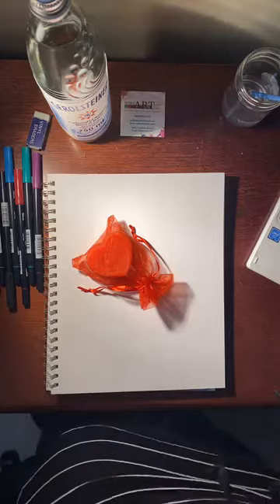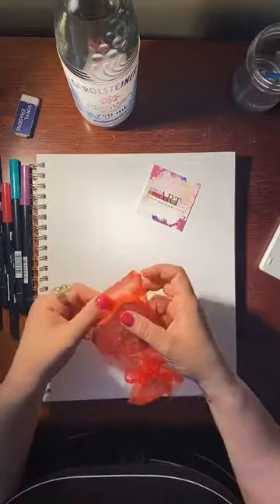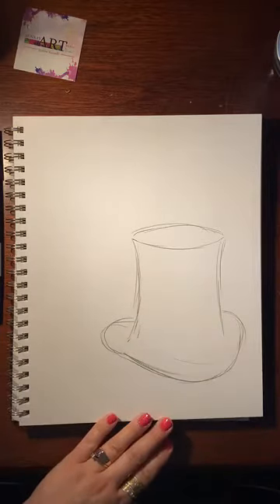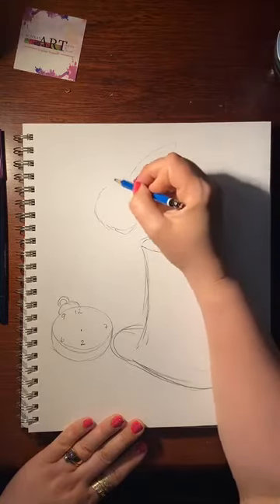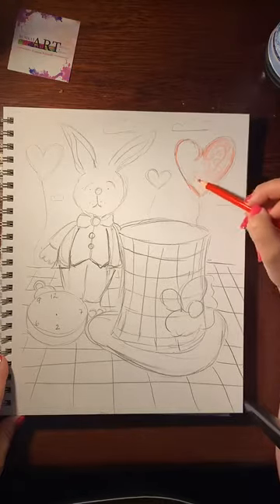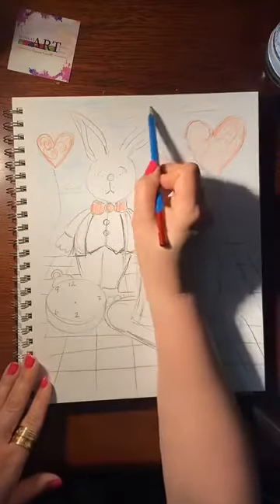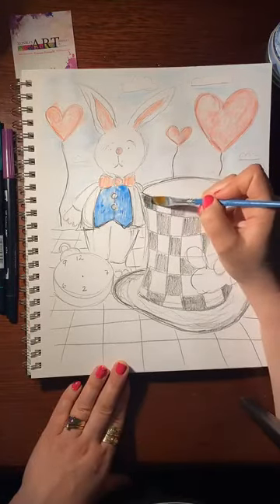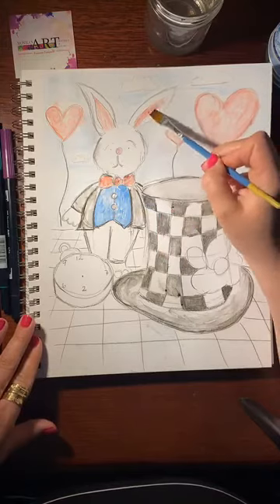Day 22-The White Rabbit-Monika's Online Mini At Classes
During social distancing, we want to encourage you to follow our live videos so that you can stay creative! These videos are aired on Facebook "Monika Blichar," "Monika's Art Boutique Studio & Gallery" and "Art World Expo" Pages daily at 2PM PST.

These mini sessions are totally free!

If you are enjoying these videos, you can support our studio by registering for a week long class, purchasing some of the digital downloads on our website, or buying a gift card from us to use in the near future! We also have monthly subscription boxes starting at only $25/month!

We look forward to seeing you online and if you have any requests for mini drawing lessons, be sure to send us a note!
Category